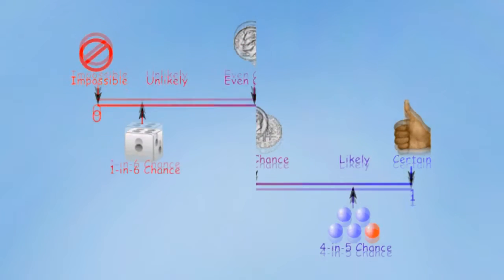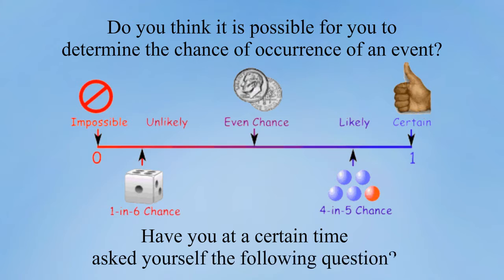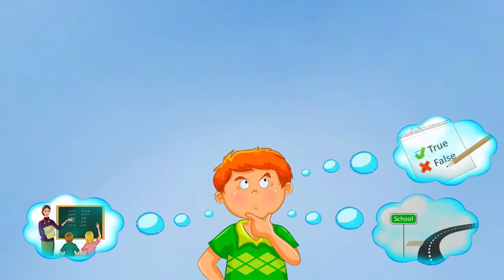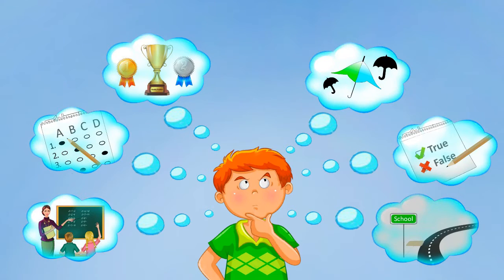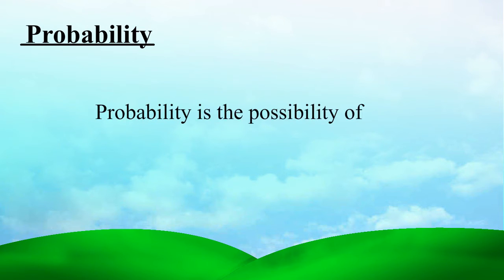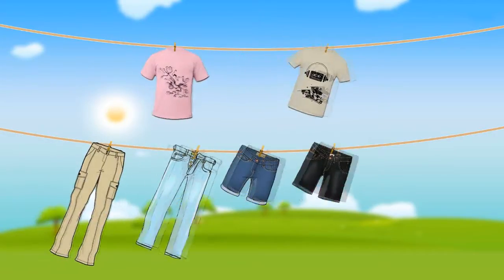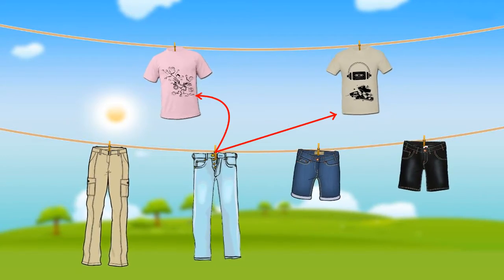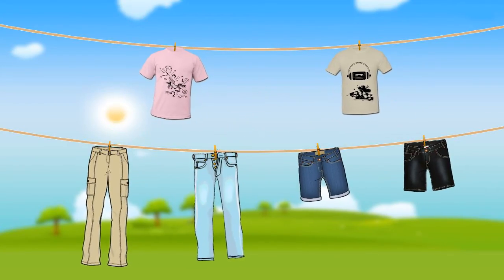What is Probability?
Basic Concepts about Probability.